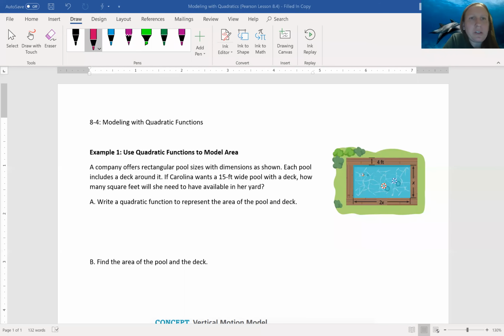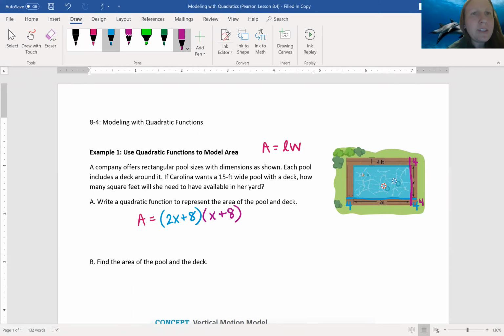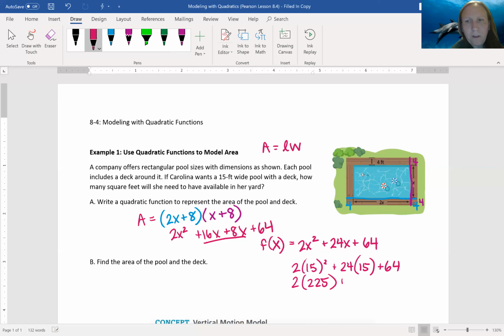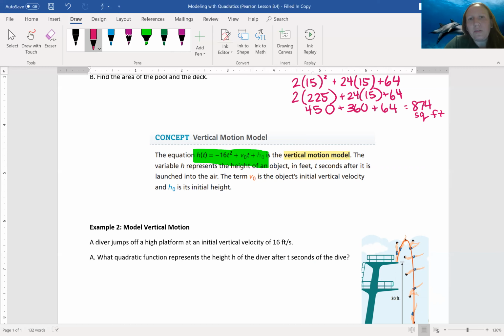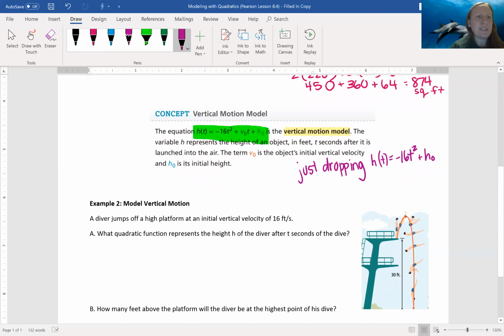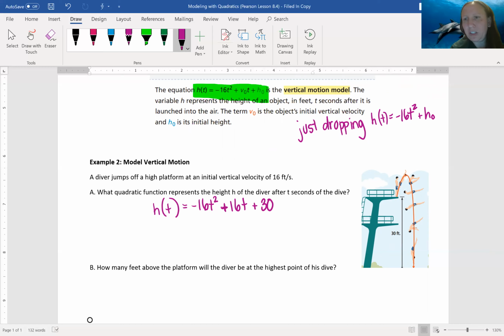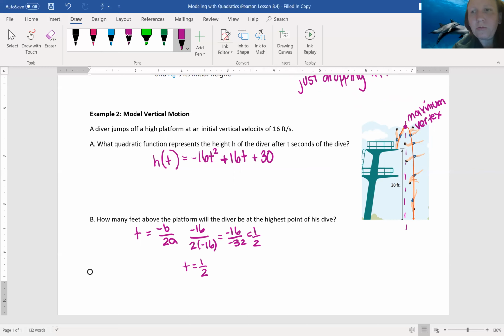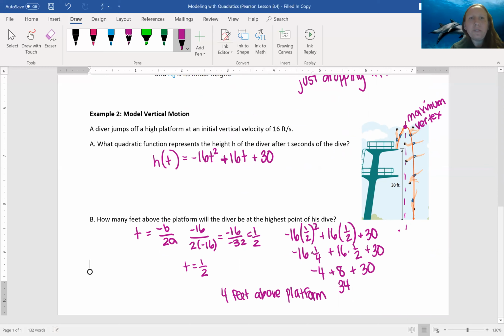Modeling with Quadratic Functions